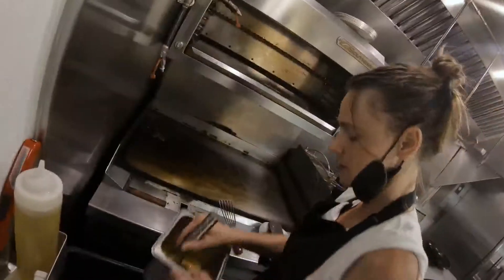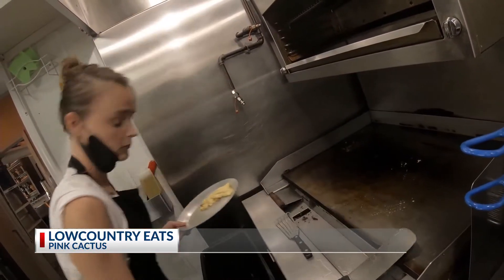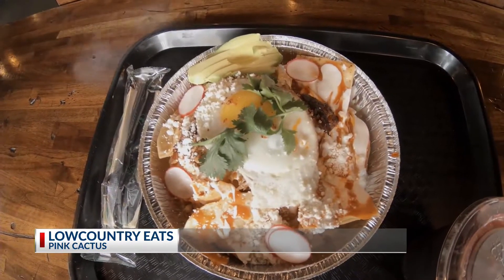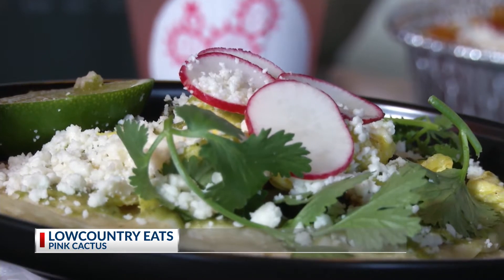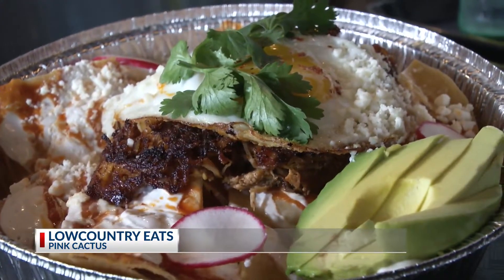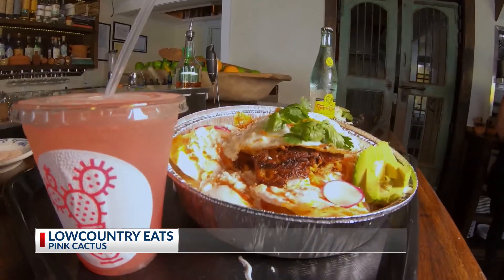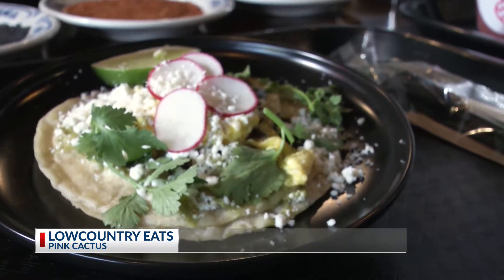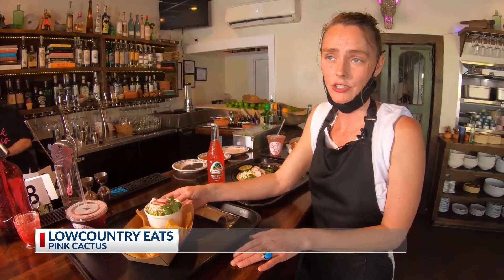Lowcountry Eats: Pink Cactus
Josh Marthers heads to Spring Street for this week's Lowcountry Eats.